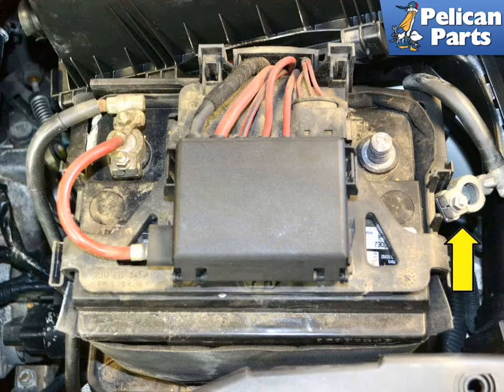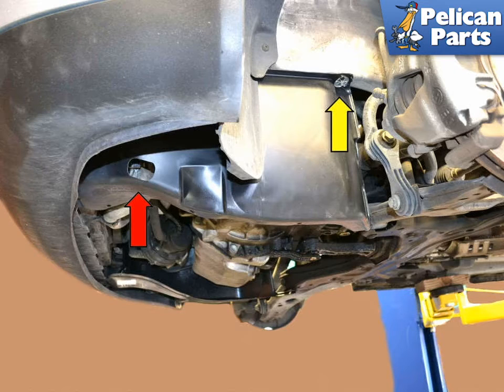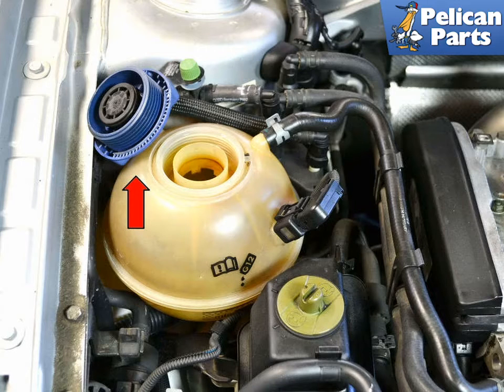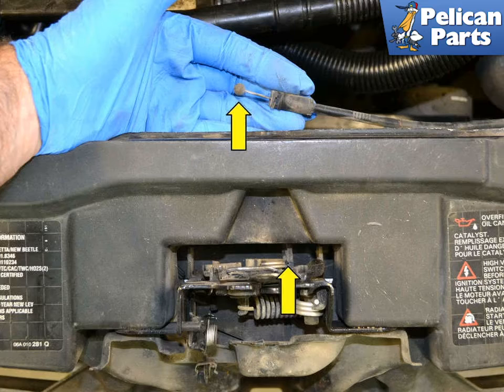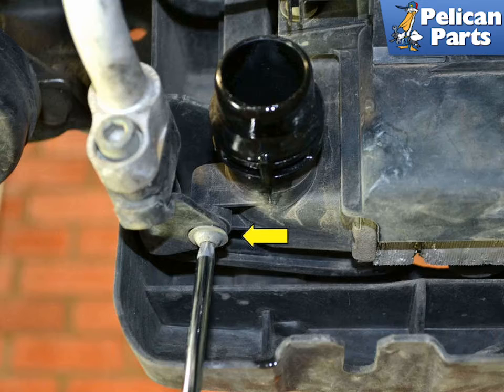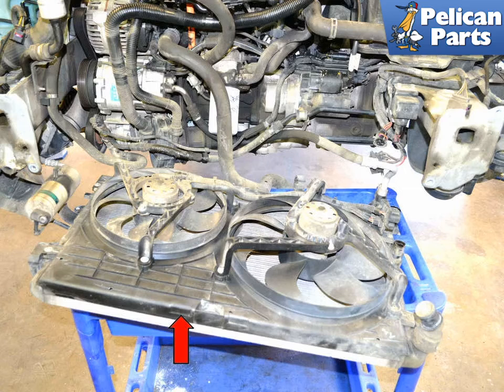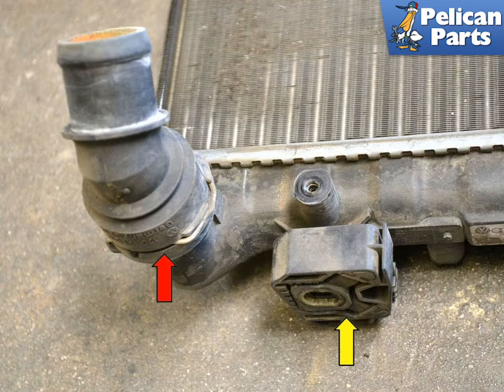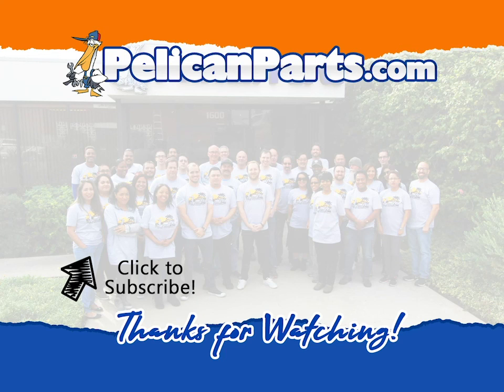Volkswagen Golf GTI MK4 Radiator Replacement (2000-2006)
The cooling system on your vehicle is one of the most important and yet neglected parts of the car.
Nothing can leave you stranded faster than not replacing a rubber hose before it goes bad. I recommend inspecting your hoses and couplings every two years or so. As they age, they have a tendency to get hard and brittle. When you gently squeeze a hose, it should be relatively soft and easy to indent with your hand. It should not feel like it is brittle or crunching when you squeeze it. It should spring back to its original shape pretty quickly after being compressed. If it feels very hard, then it might be time to replace it. If there is a bulge in the hose, or any type of crack in the surface of the hose, then you should replace it as well. Also check for leaks around where the hoses create their connections--that is a sign that the hose should be replaced.

Tab: $100
Tools: Flat head screw driver, pliers,
Parts Required: New hoses
Performance Gain: Proper operating temperature
Complementary Modification: Flush the radiator